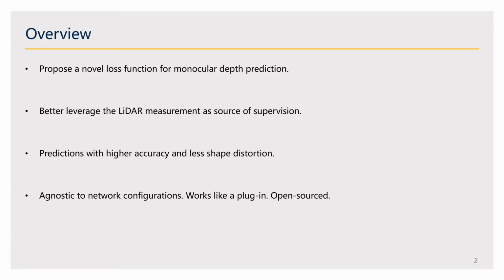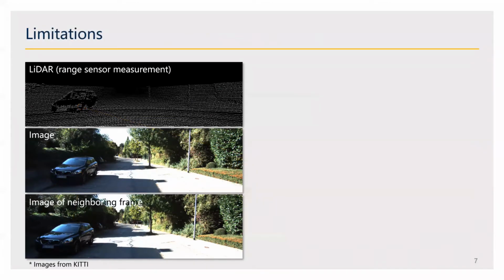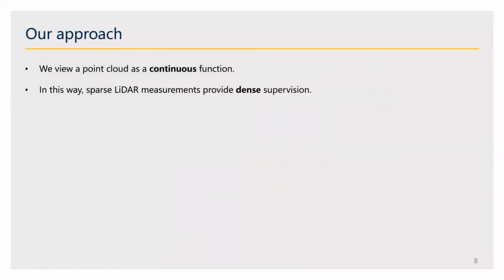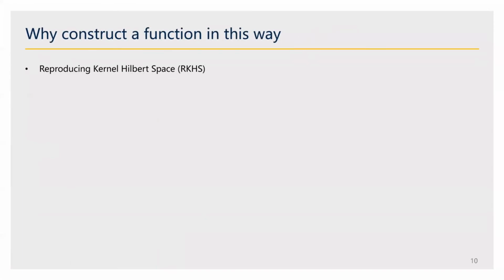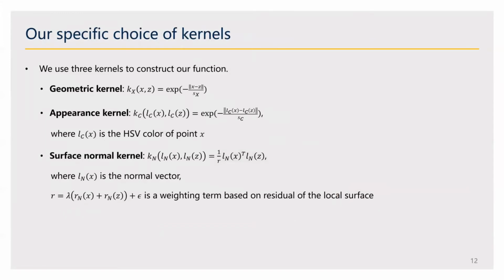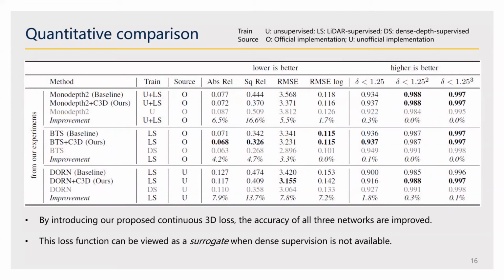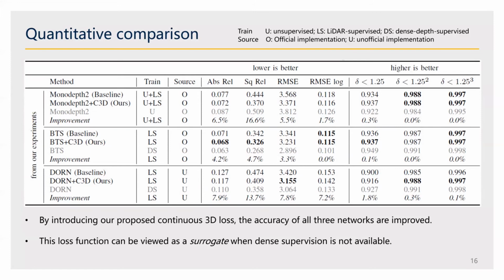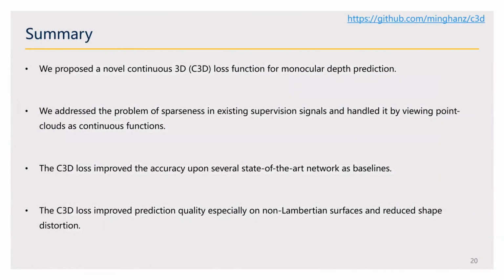IROS 2020 - Monocular Depth Prediction through Continuous 3D Loss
IROS 2020 - Presentation
A new continuous 3D loss for depth from mono. It works with sparse supervision signals and gives consistent 3D geometry (see car windows). paper code